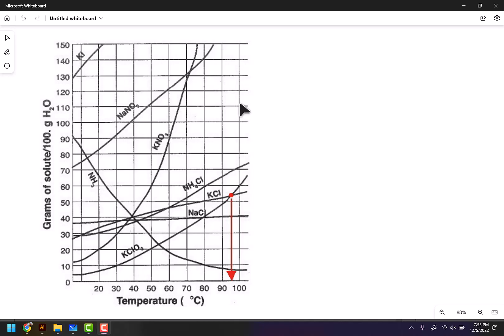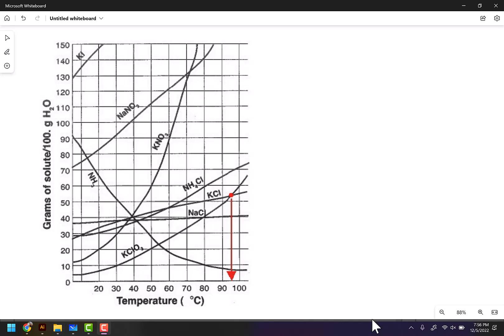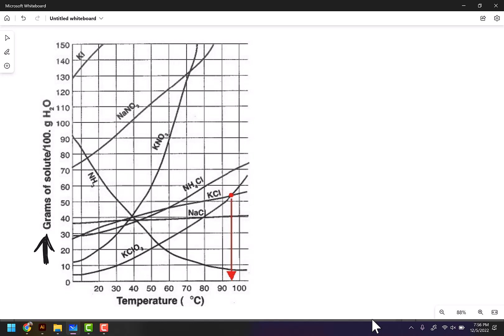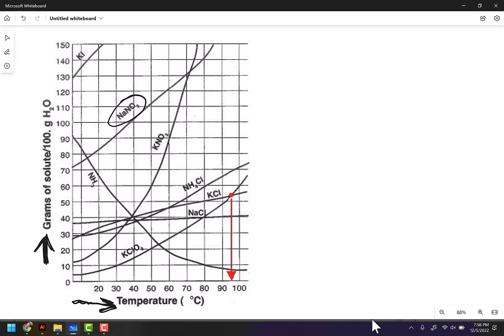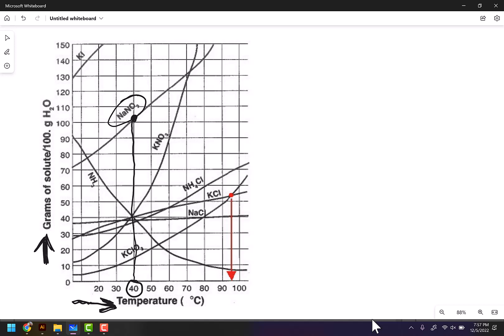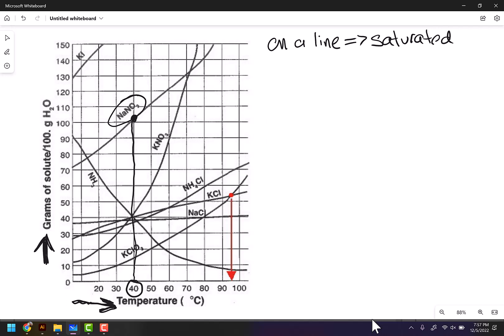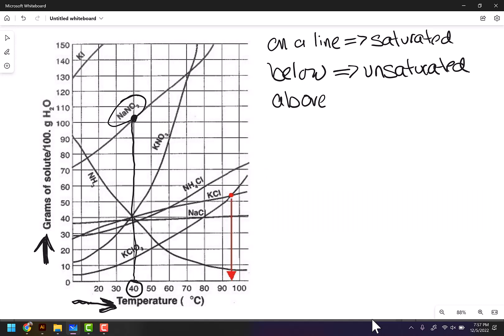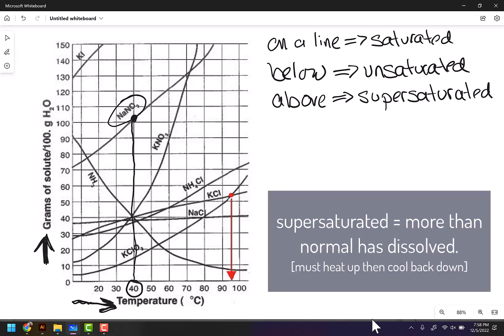Solubility Curve Explanation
This is a really quick explanation of how to interpret solubility curves for an Intro Chemistry class.